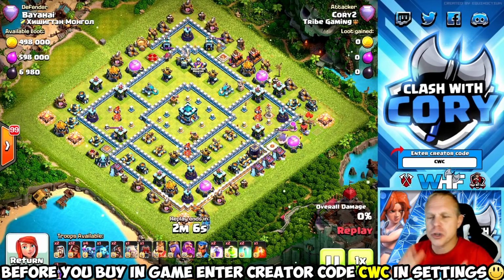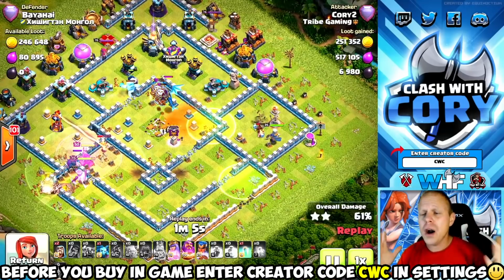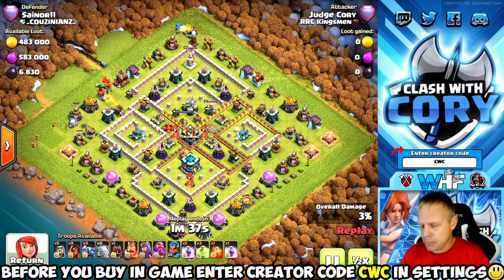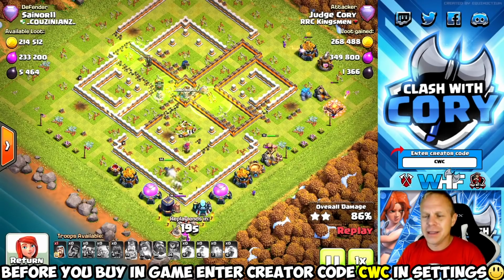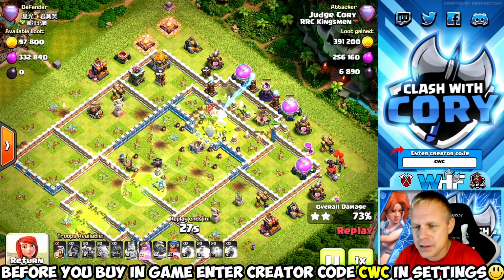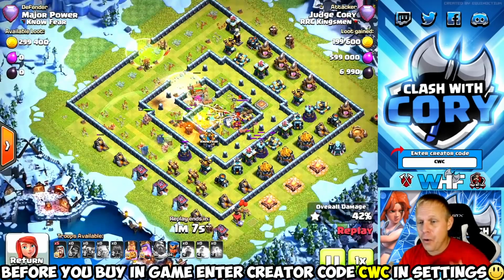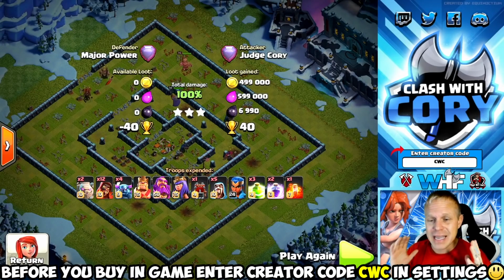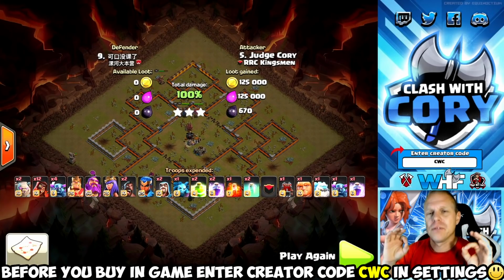🔥NEW🔥 EASIEST 3 STAR ATTACK STRATEGY IN CLASH OF CLANS ! NEW TH 13 COC PEKKA & SUPER WIZARD ARMY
🔥NEW🔥 EASIEST 3 STAR WAR ATTACK STRATEGY IN CLASH OF CLANS ! NEW TH 13 COC PEKKA & SUPER WIZARD ARMY